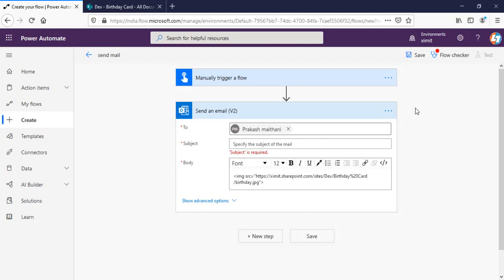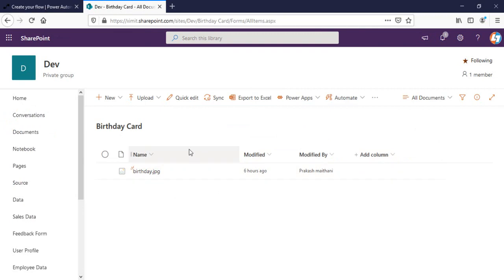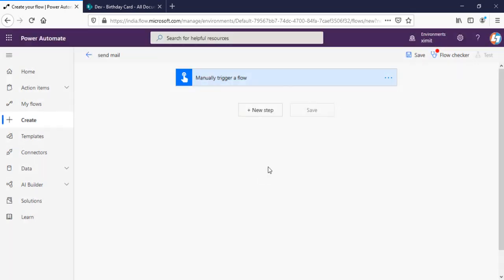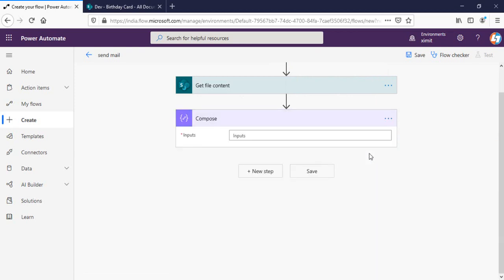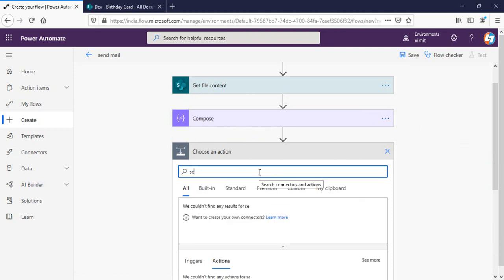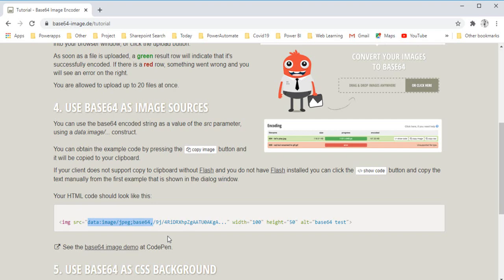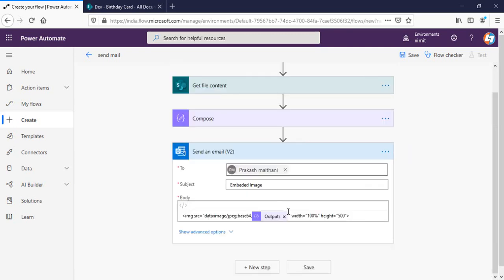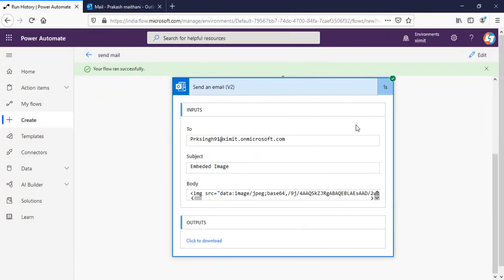Power Automate - Embed Image in Email From SharePoint Library using Base64 Encoding.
This is Power Automate Embed Image to Email tutorial where we will learn to embed image using base64 encoding method. we will embed image from SharePoint document library.